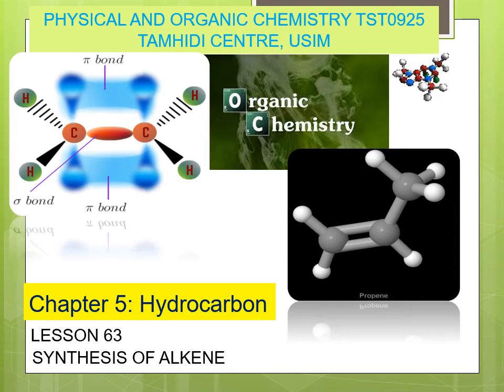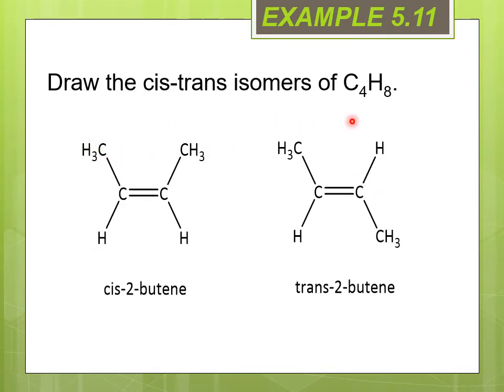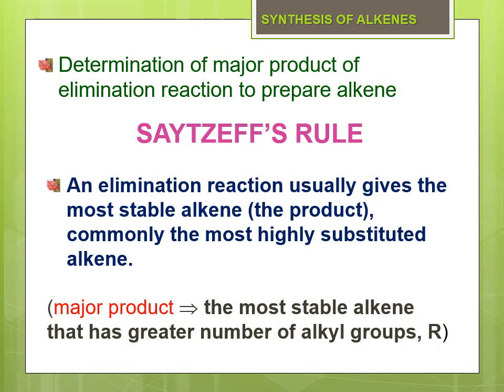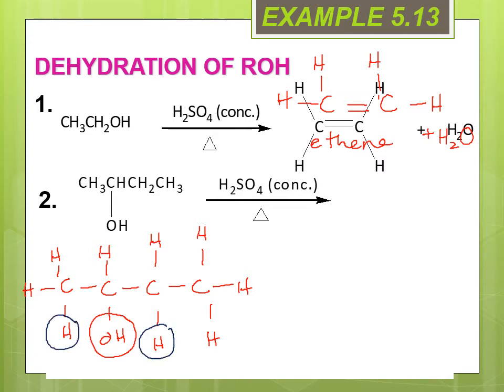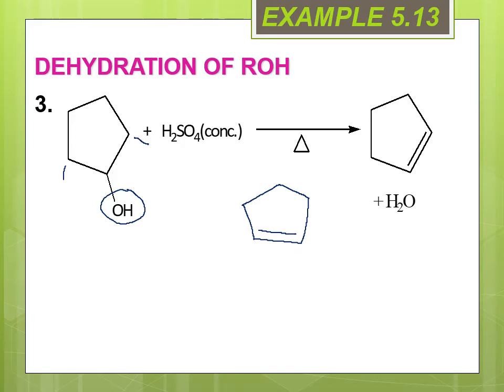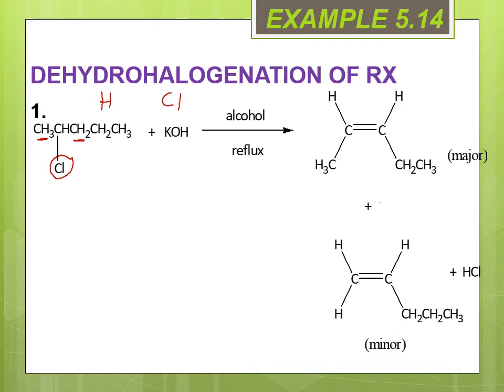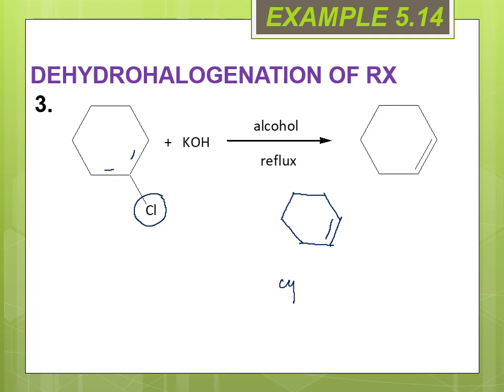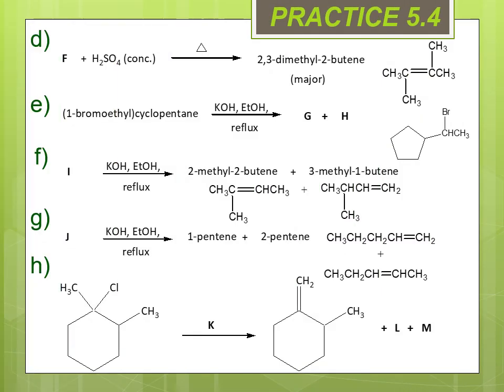Lesson 63 of Chapter 5: Hydrocarbons. Physical & Organic Chemistry TST0925. Tamhidi, USIM.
Preparation of Alkene
Elimination Reaction
Dehydration of Alcohol
Dehydrohalogenation of Alkyl Halide